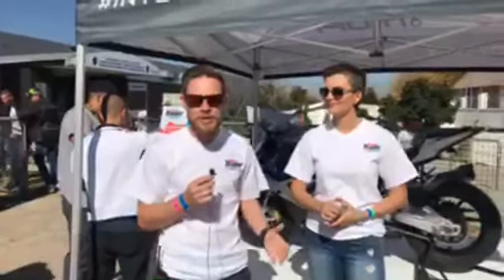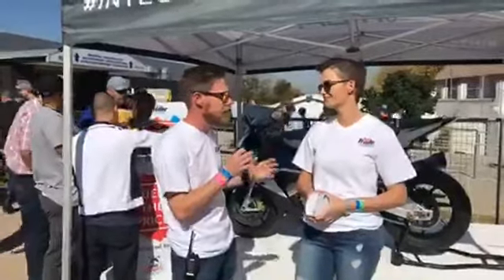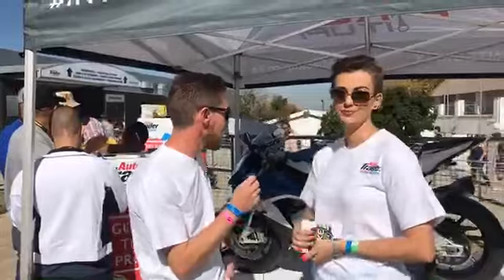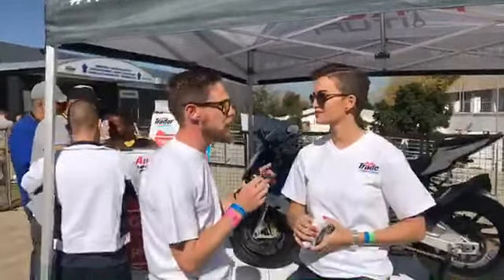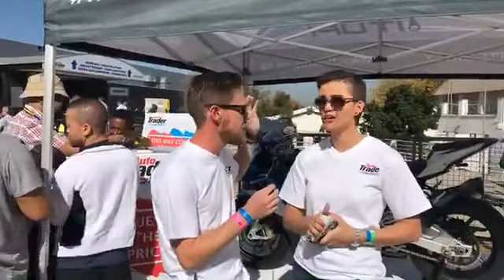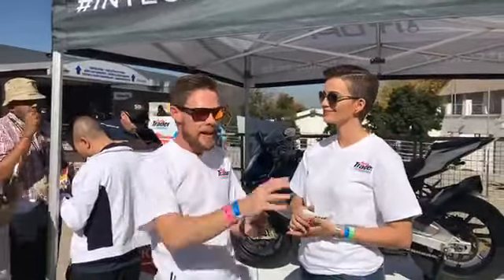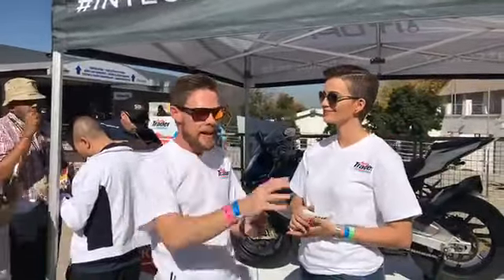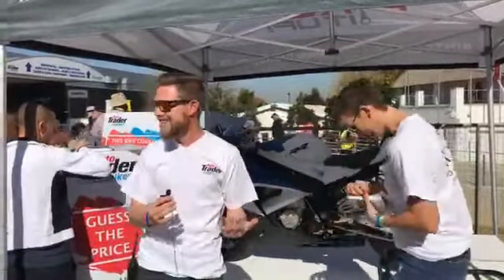AutoTrader Silent Auction live interview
Live from ATBikeFest2018 with the Silent Auction and Fire It Up, powered by The Bike Buyers.